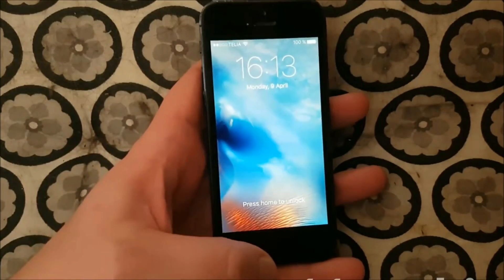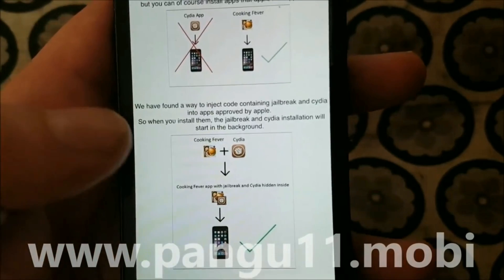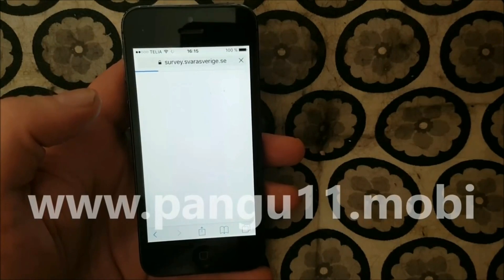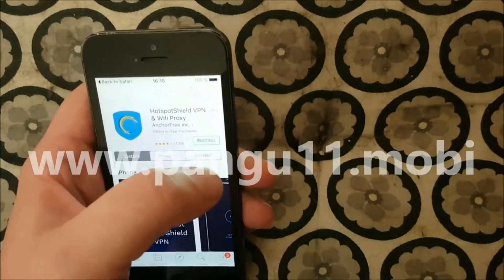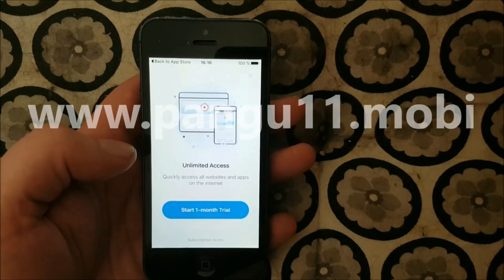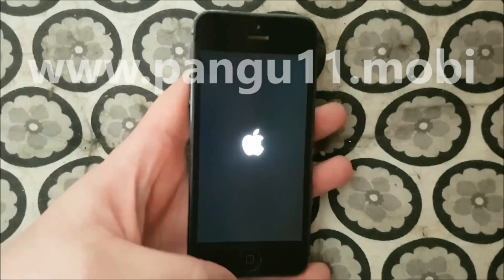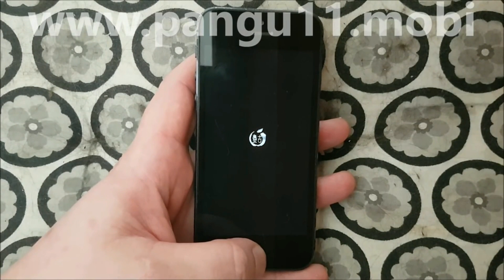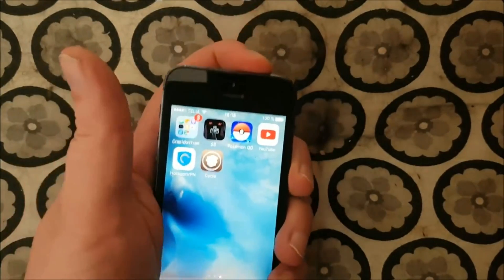[!NEW!] iOS 11.4 How To Jailbreak Untethered! Pangu Released iOS 11.4 Jailbreak! Tutorial Video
a new ios 11.4 jailbreak is here!
Finally iOS 11.4 can be jailbroken fully untethered, thanks to the Pangu team!
This is the greatest ios 11.4 jailbreak update ever!
Finalli jailbreak for ios 11.x.x and ios 11.4 is here!
All devices running any version of ios are supported. All apple iphone and apple ipad are supported and can be jailbroken fully untethered with this full untethered jailbreak for ios 11.
After jailbreaking you will get a full working updated cydia with working substrates, and you don't even need a computer to jailbreak!

So get jailbroken today with pangu11 untethered ios 11.4 jailbreak!

This process exploits the software to give the user root access and allows it to install themes, applications, or tools that are not already in the Apple App Store. This also allows malware to be more easily installed on the device. The process is not legal in all countries and Apple has announced that jailbreaking may cancel the warranty.

The terms untethered and tethered
Tethered jailbreak means that the device is not independent after jailbreaking. This means that it must be started via a computer that introduces a specific boot sequence, which makes it more energy-consuming and generally risky when a battery discharge causes the phone to die until it can be connected to a computer.

Untethered jailbreak is the straight opposite, which means that the device works as usual after it's jailbreaked, but the ports have been opened for more opportunities.

Semi-tethered jailbreak is similar to Tethered jailbreak, with the difference that the device can boot without the help of a computer and that after boot, the device is no longer in a status of jailbreak. In this mode, the device can be used as a regular device, but it can not run third-party applications. To get a status of jailbreak after a reboot or bootup, the jailbreak tool must be reused.

[NEW!] iOS 11.3 How To Jailbreak Untethered! Pangu Released iOS 11.3 Jailbreak! Tutorial Guide

Finally iOS 11.4 can be jailbroken fully untethered, thanks to the Pangu team's iOS 11.3 Jailbreak Tool!
This is the best ios 11.4 jailbreak update ever!
Finally a jailbreak for ios 11.x.x and ios 11.3 is here!
All devices running any version of ios 11 are supported. All apple iphone and apple ipad are supported and can be jailbroken fully untethered with this full untethered jailbreak for ios 11.

This process exploits the software to give the user root access and allows it to install themes, applications, or tools that are not already in the Apple App Store. This also allows malware to be more easily installed on the device. The process is legal in all countries.